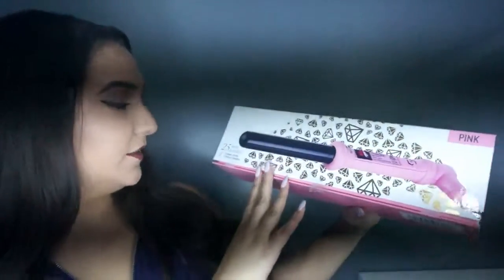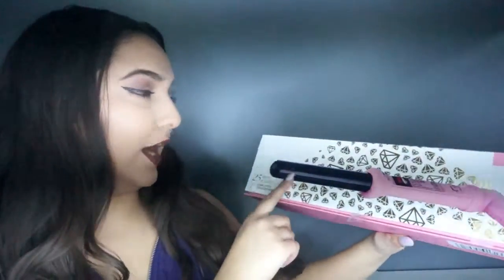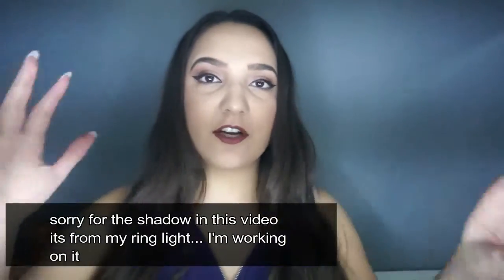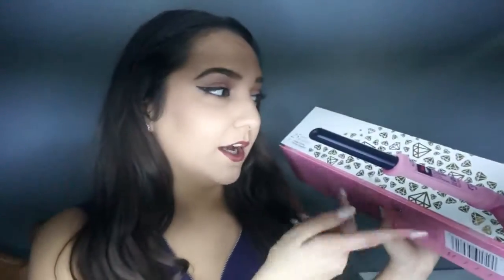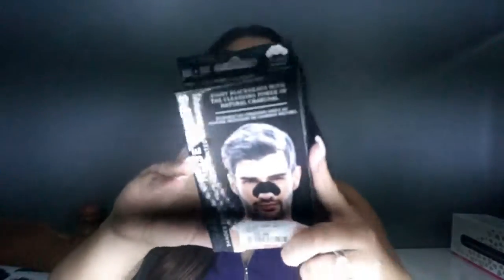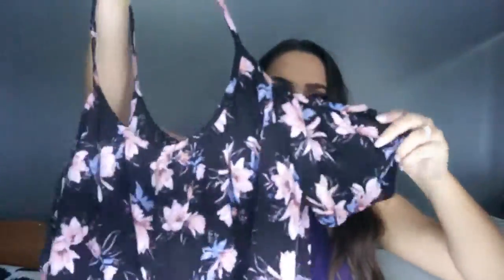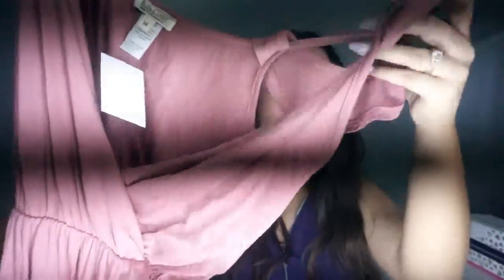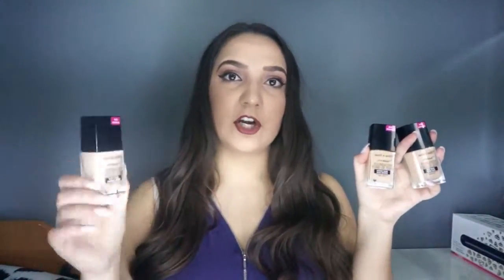Haul - March 2017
I love watching haul videos. I need to start filming them more since I do a lot of shopping :p lol
What was your favourite product from the video?